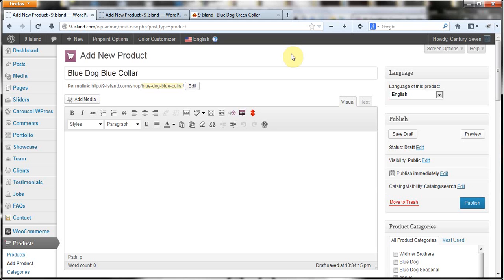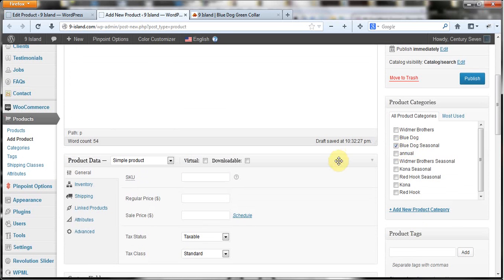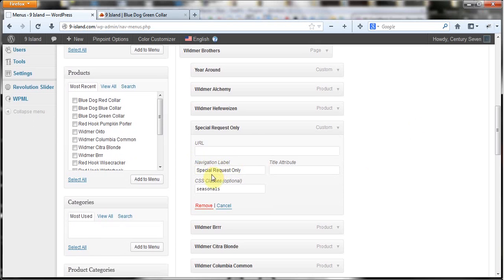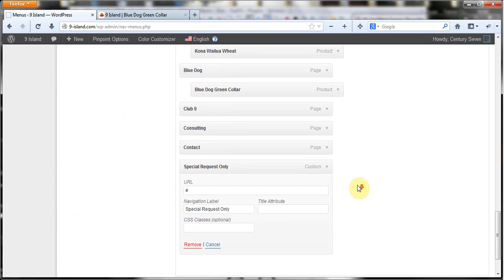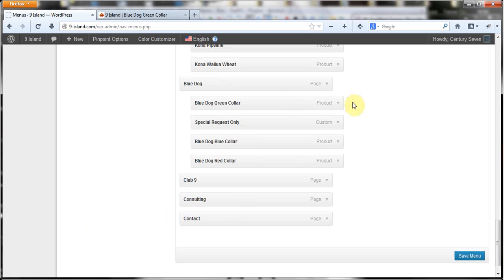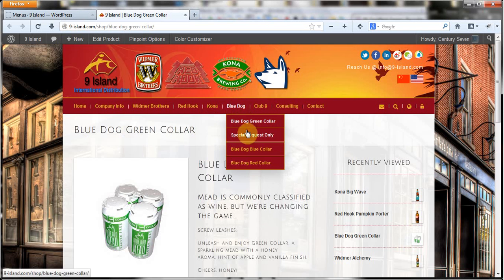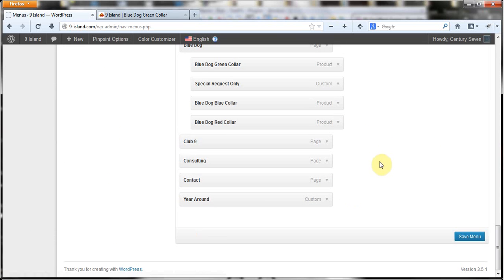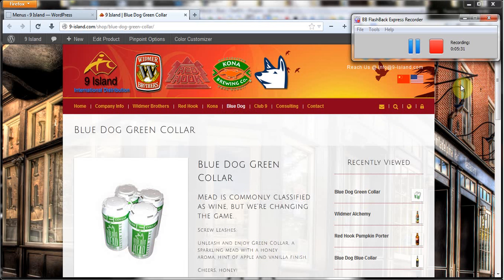08 Adding Special Requests to Menus